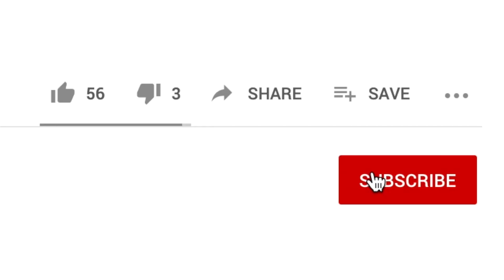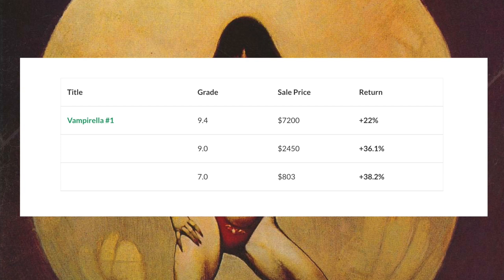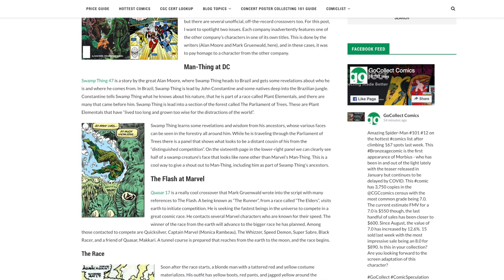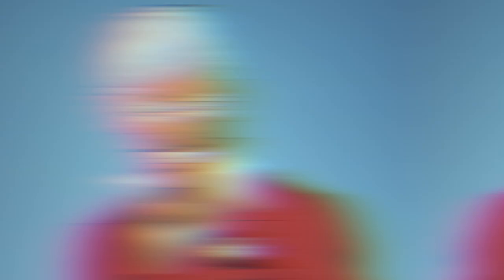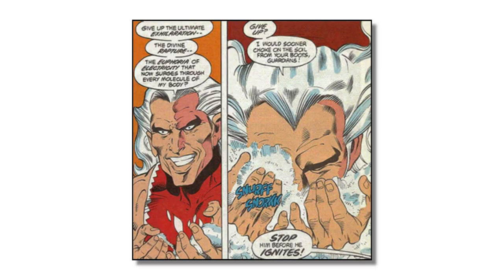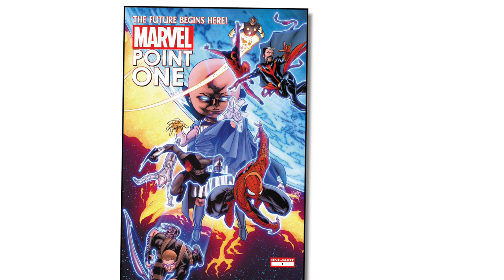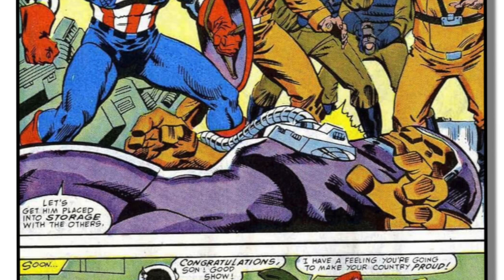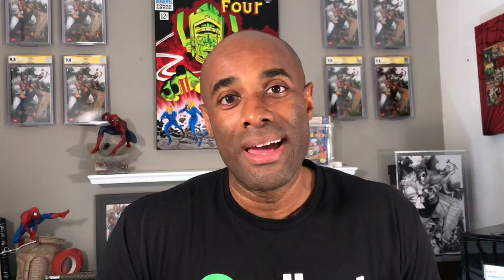VAMPIRELLA SPECULATIONS...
YOU KNOW WHAT DAY IT IS! Today @Regiecollects knocks it out of the park! From featuring characters like Vampirella, discussing the overlooked Catwoman #23, why it's a wonderful time to be a fan of batman, some awesome DC/Marvel crossovers, and some next-gen marvel keys to consider.

U.S. Agent books to invest in

Ghost-Maker, Why this is a Great Time for Batman Fans!